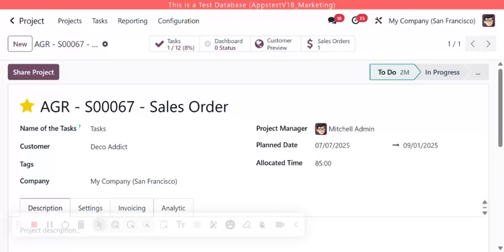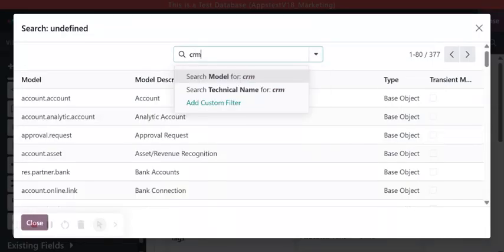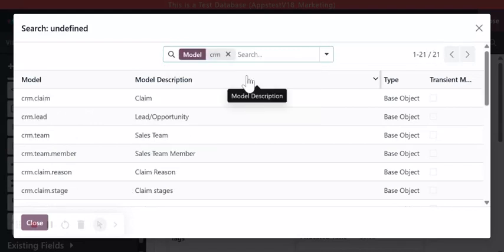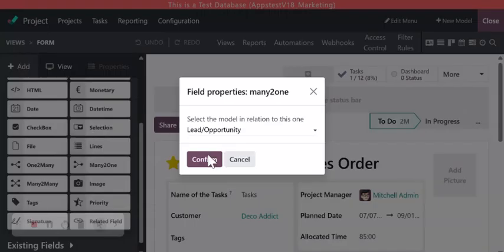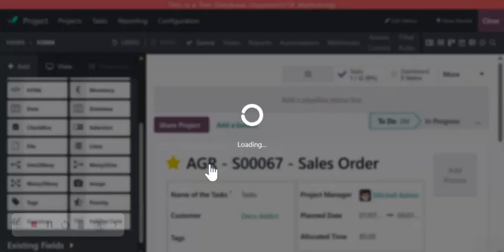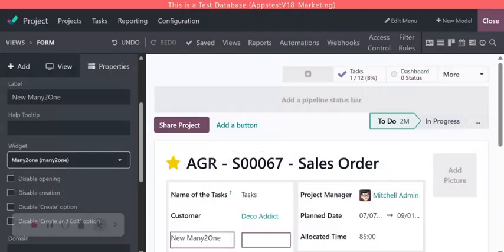Link CRM Leads to Projects in Odoo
Need to connect CRM leads directly to projects in Odoo?

In this video, we’ll show you how to add a CRM lead field to your project form using Odoo Studio. This allows you to link CRM leads with projects, making it easier to track and manage related activities all in one place.

Perfect for businesses looking to streamline their workflow between sales and project management!